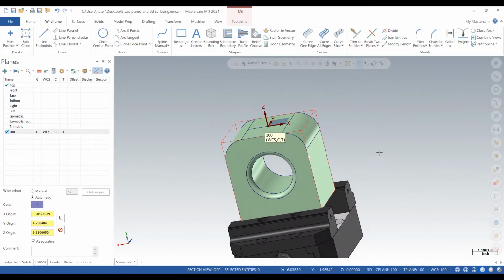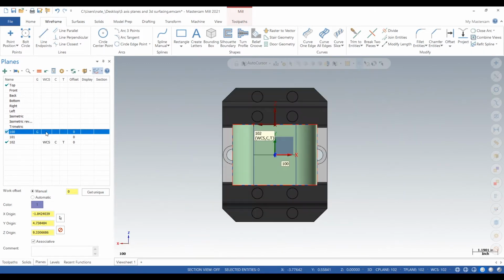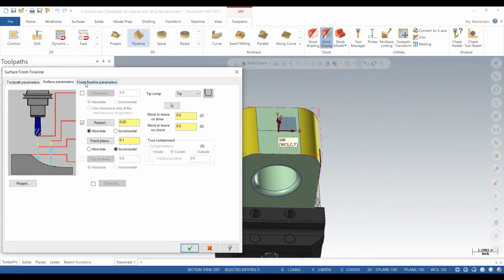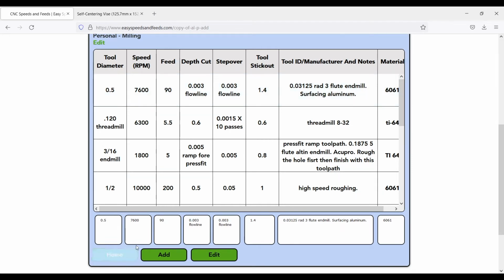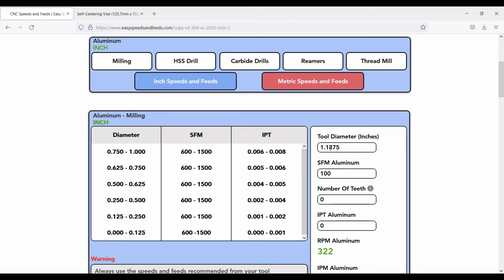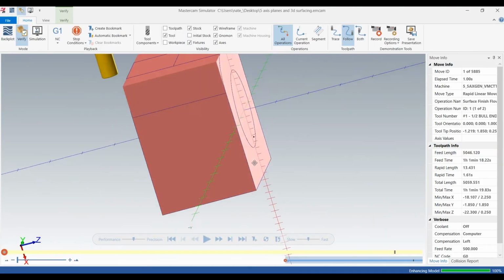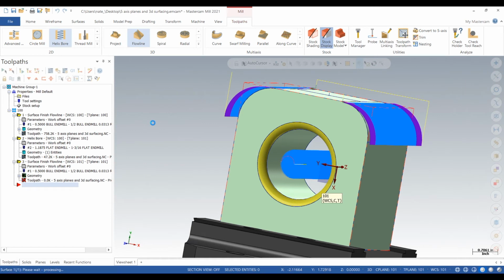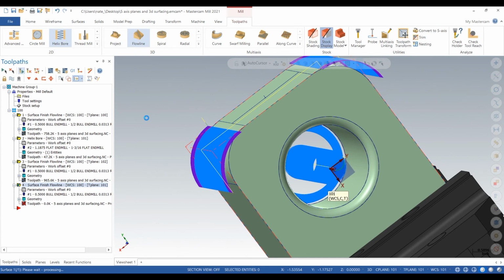Mastercam 5 Axis Planes and Surfacing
We create 5 axis WCS and add surface tool paths using flowline.